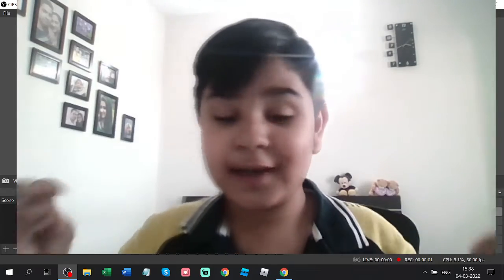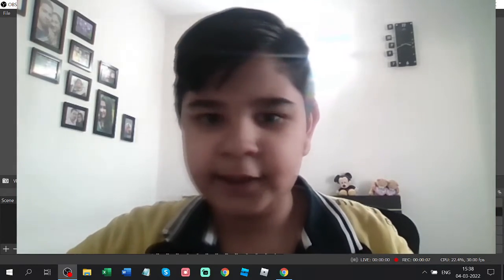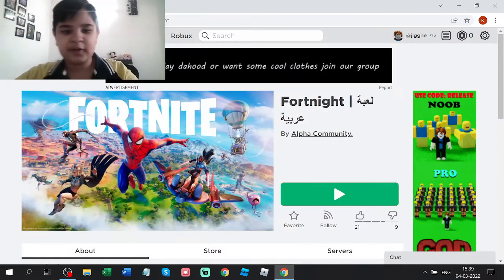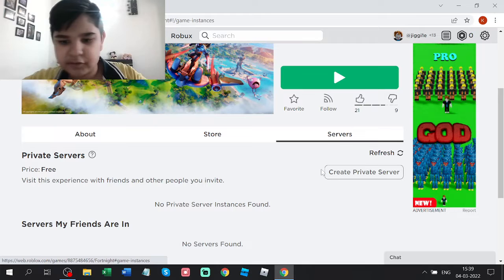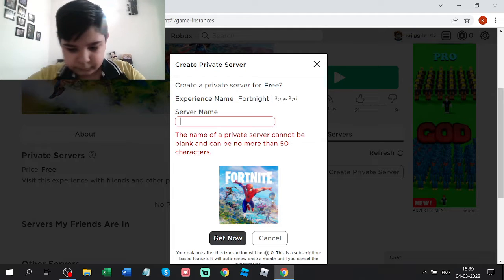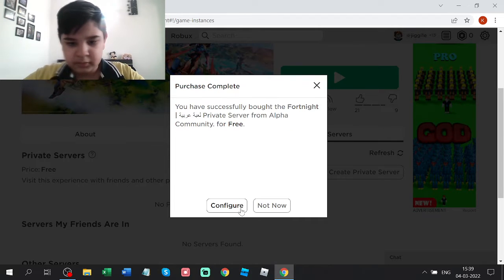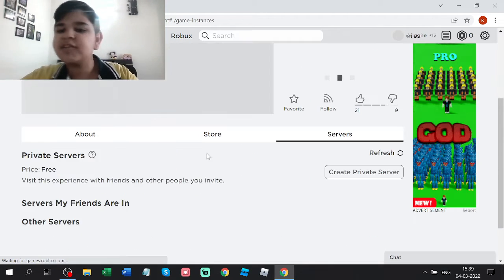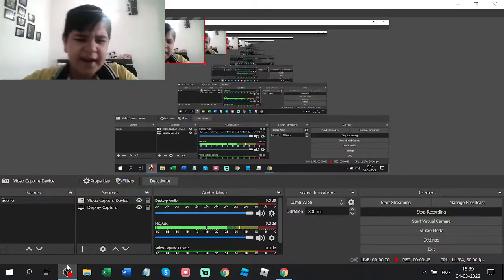Roblox new game mod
for roblox players